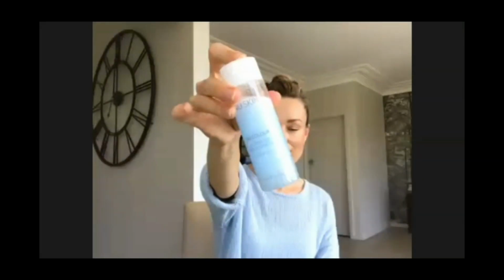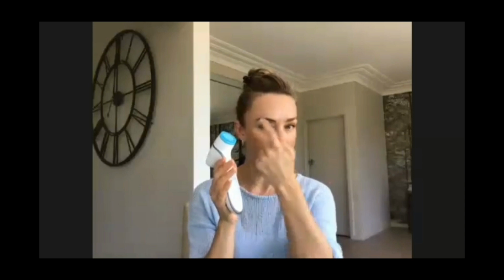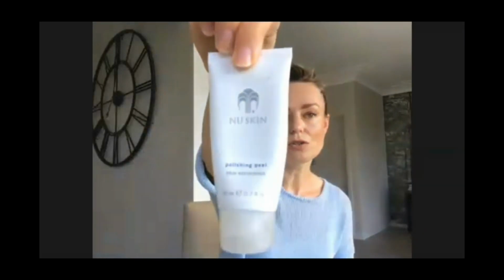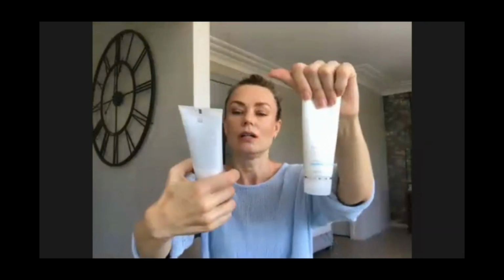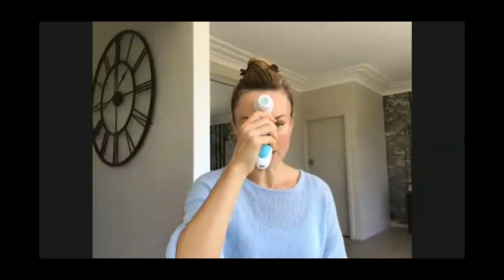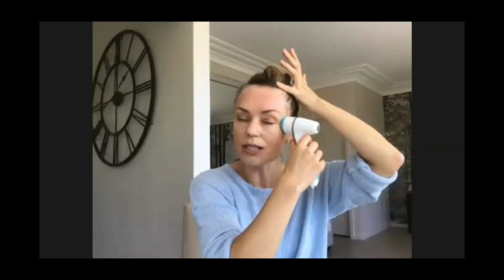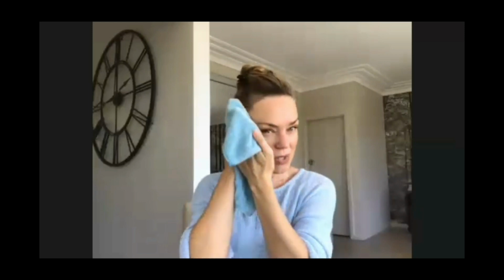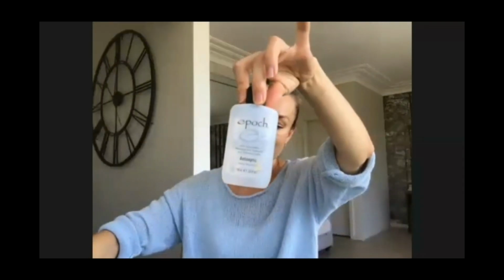Masterclass Series: Ageloc Lumispa